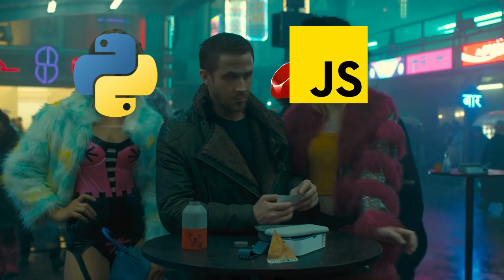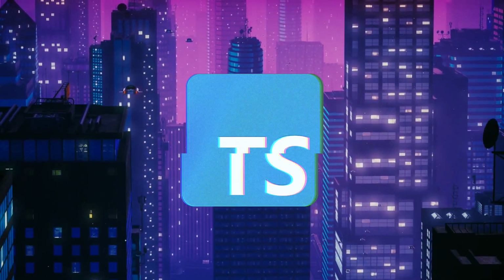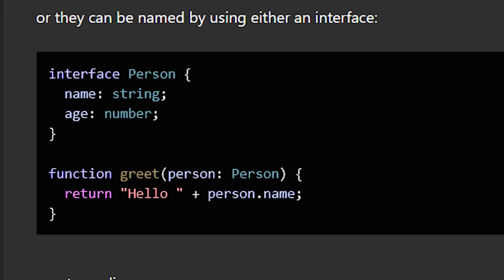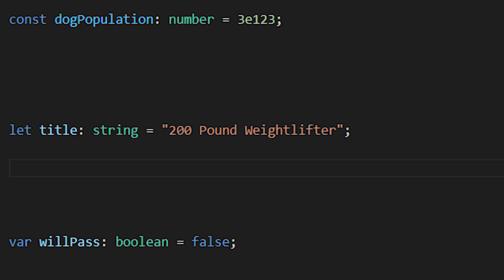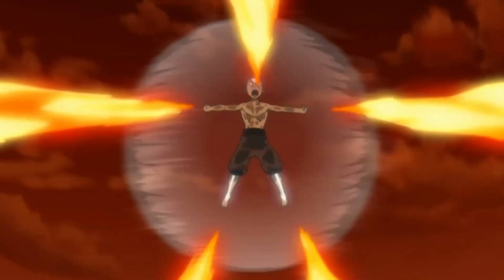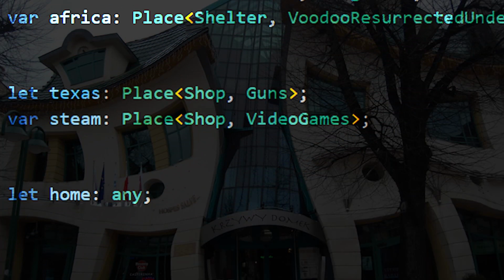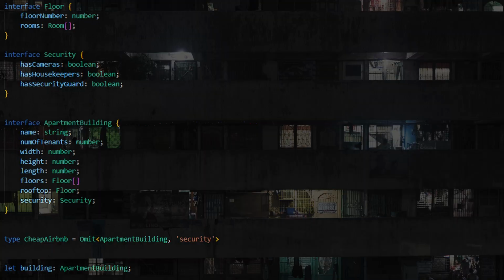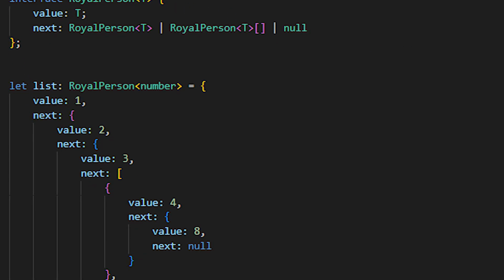Typescript Review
Objectifying everything since 2012